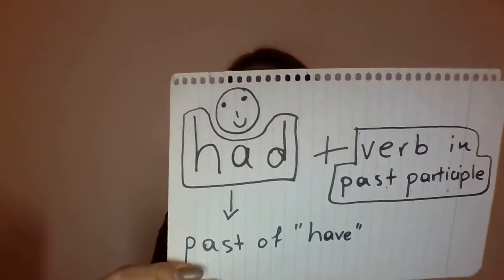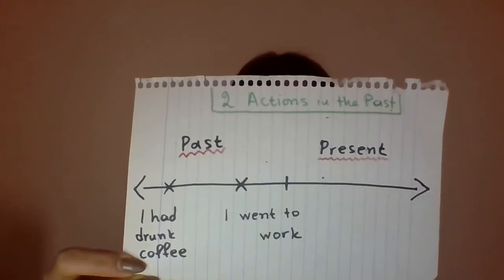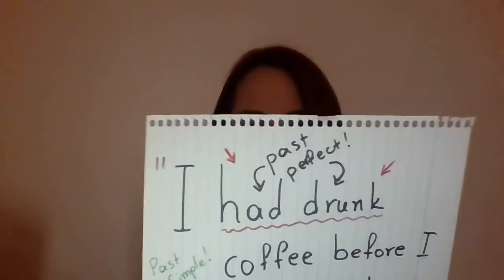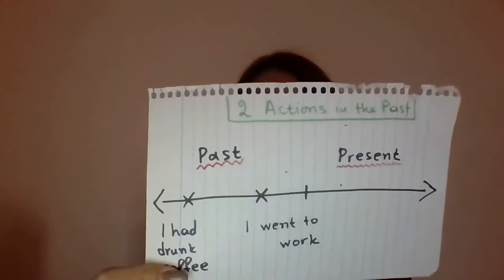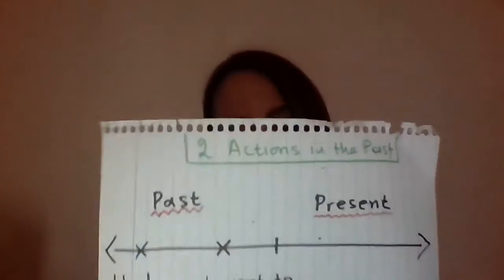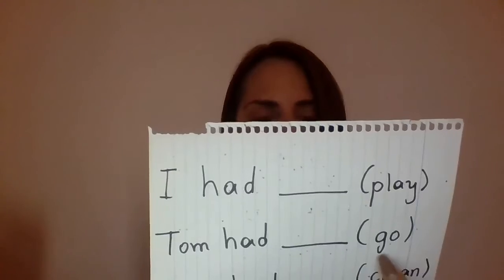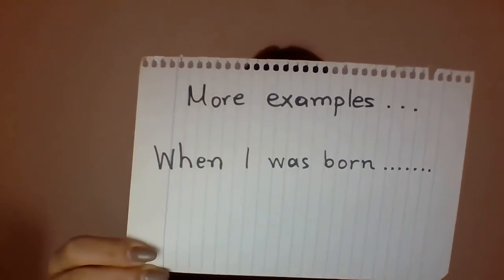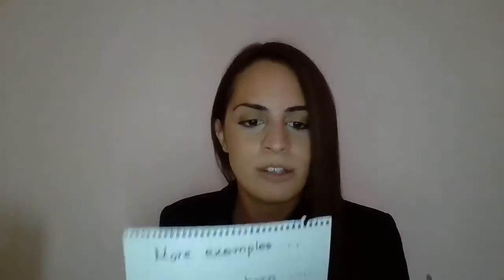Teaching the Past Perfect Tense